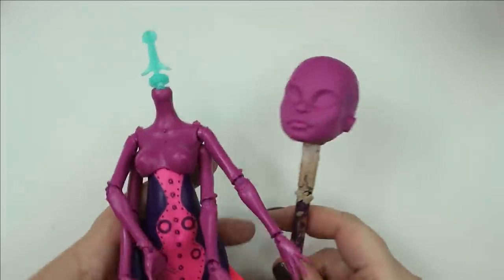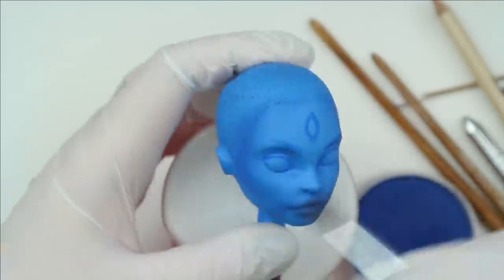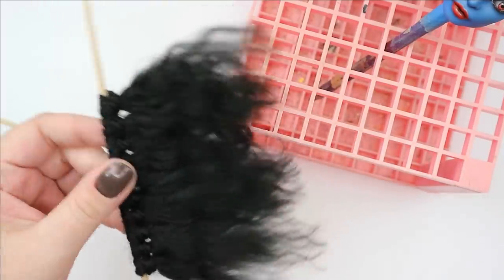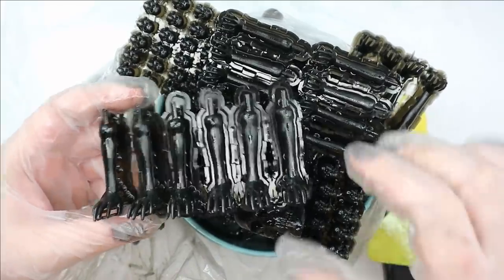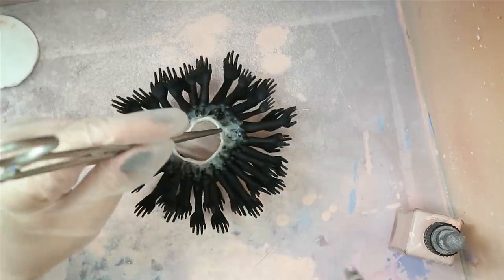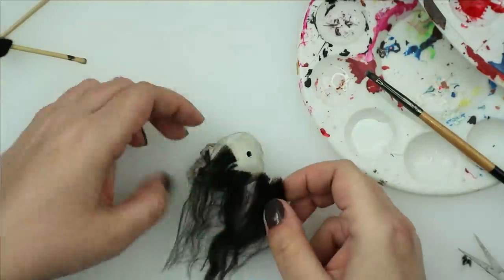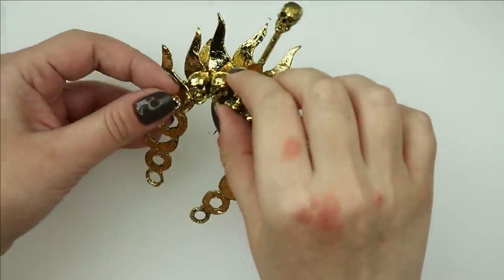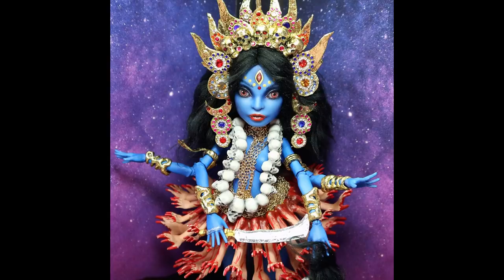THE COOLEST DOLL EVER! / MAKING KALI GODDESS DOLL / Monster High Doll Repaint by Poppen Atelier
This time I want to turn a Monster High doll into a Goddess Kali and I feel like it's gonna be one of my coolest dolls ever!